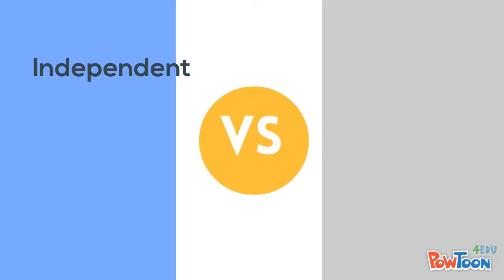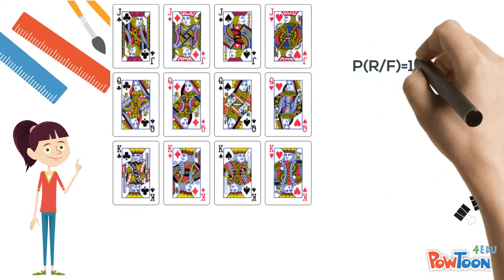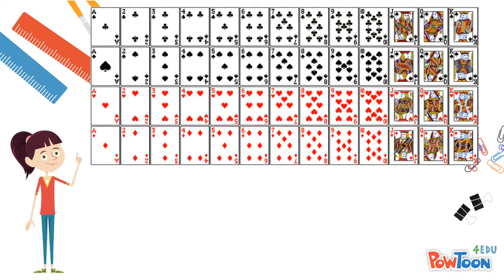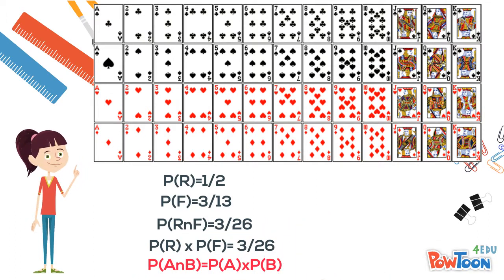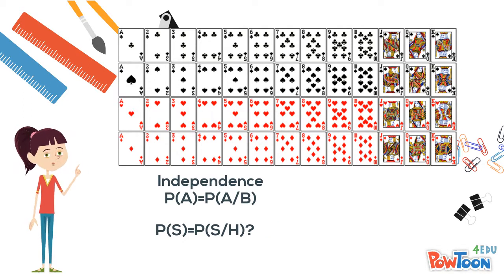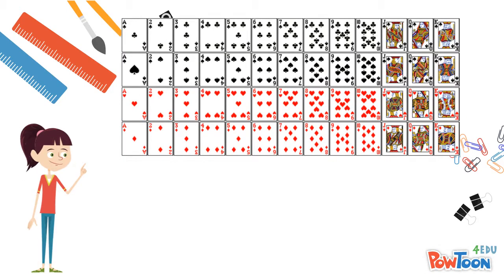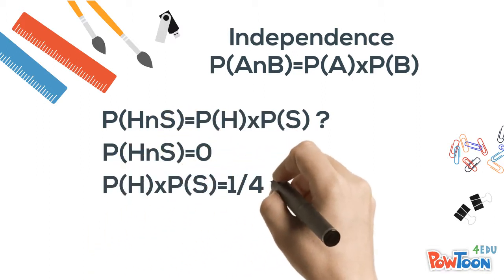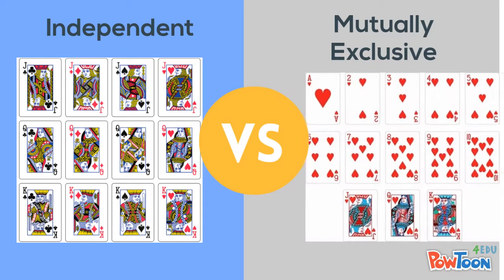Independent vs Mutually Exclusive